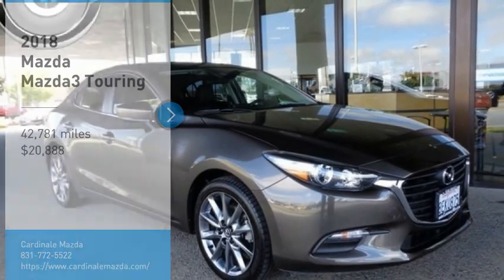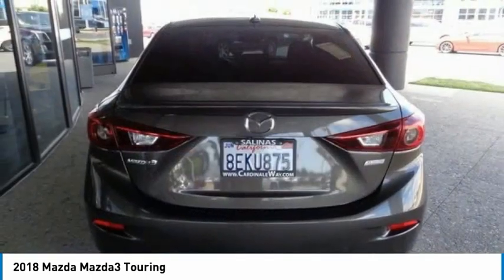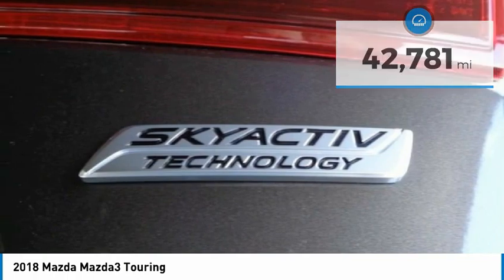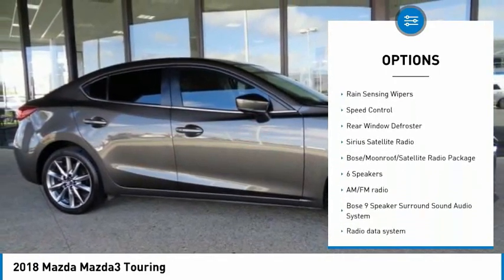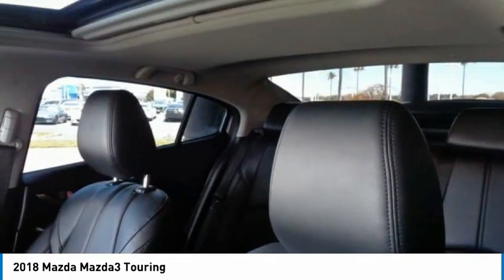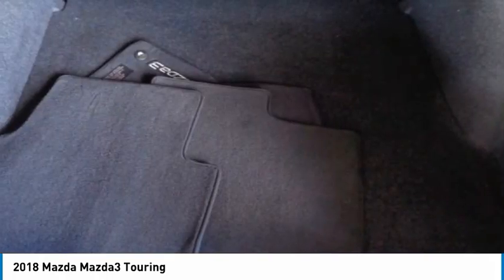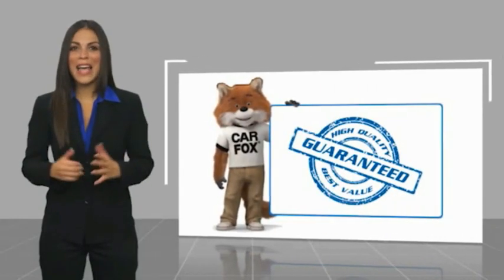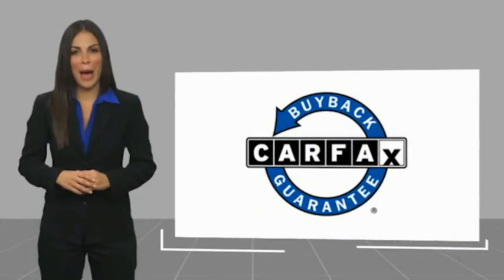2018 Mazda Mazda3 Touring FOR SALE in Salinas, CA Z3575A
Cardinale Mazda
500 Auto Center Circle

Want us to come to you? No problem! In case we missed a picture or a detail you would like to see of this 2018 Mazda3, we are happy to send you A PERSONAL VIDEO walking around the vehicle focusing on the closest details that are important to you. We can send it directly to you via text or email. We look forward to hearing from you!  Automatic temperature control, Bose 9 Speaker Surround Sound Audio System, Bose/Moonroof/Satellite Radio Package, Exterior Parking Camera Rear, Front dual zone A/C, Heated door mirrors, Heated front seats, Leatherette Seat Trim, Overhead console, Passenger door bin, Power Sliding-Glass Moonroof w/Interior Sunshade, Rain sensing wipers, Roof-Mounted Shark Fin Antenna, SiriusXM Satellite Radio, Split folding rear seat, Spoiler. Clean CARFAX.  27/36 City/Highway MPG Recent Arrival! Awards:     2018 KBB.com Brand Image Awards  We develop outstanding relationships where everyone wins! If you are in the market for a new or pre-owned vehicle, do yourself a favor and stop by our dealership in Salinas to see what we can do to help with your needs. Serving the local Salinas, Seaside, Carmel, Pacific Grove, Gilroy, Hollister, Marina, Monterey and Central Coast areas.  Vehicle price and availability are subject to change without notice.